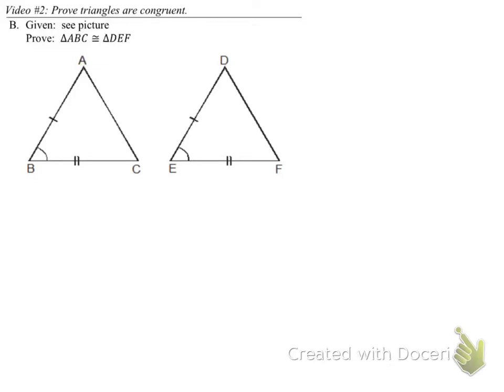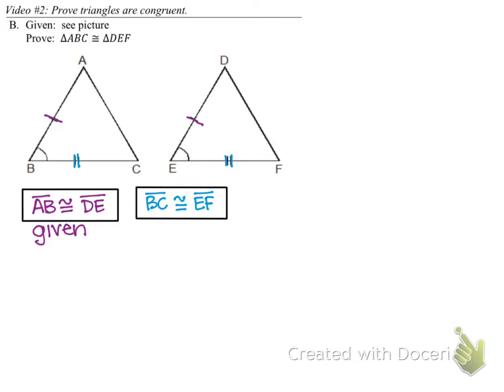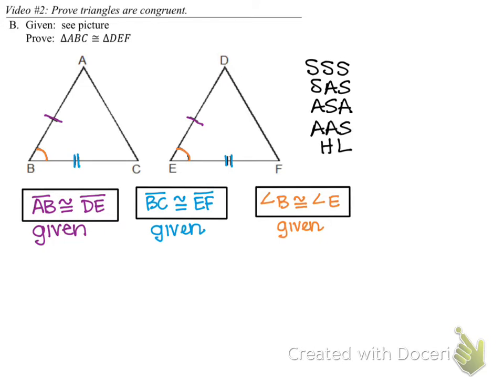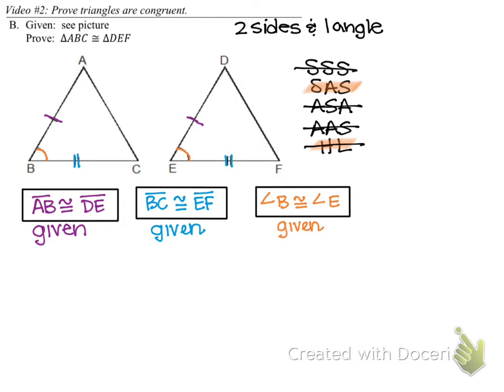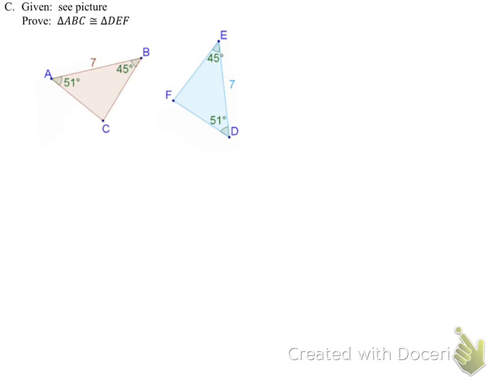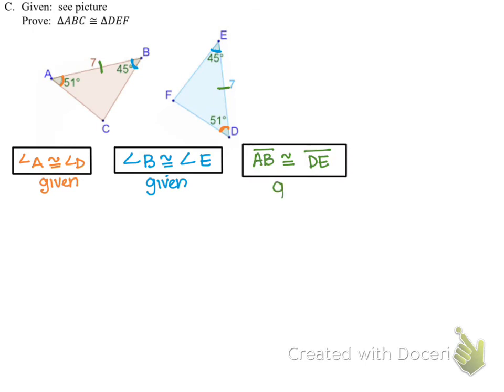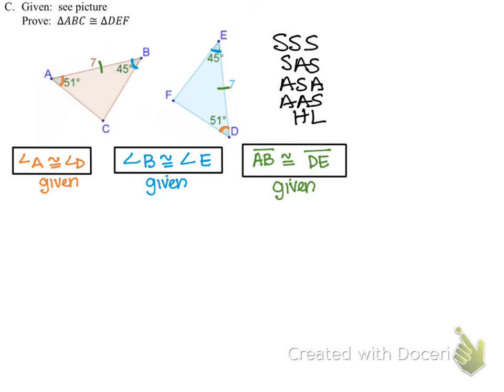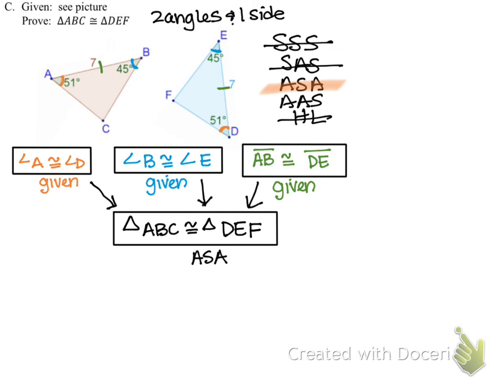Int1 Triangles Video #2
Prove Triangles are Congruent
Flowchart Proofs